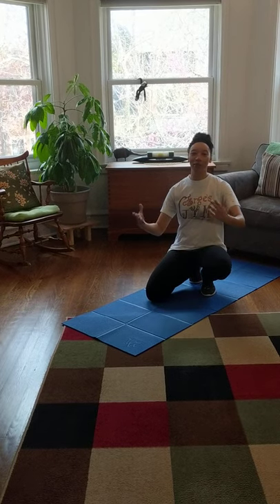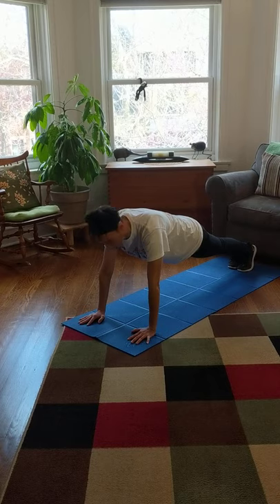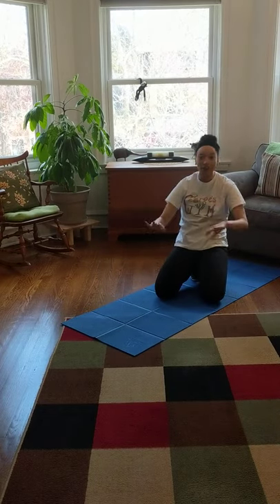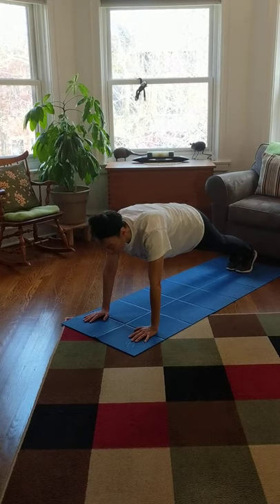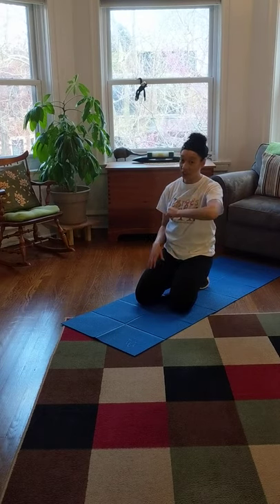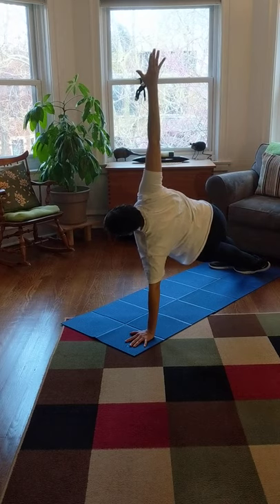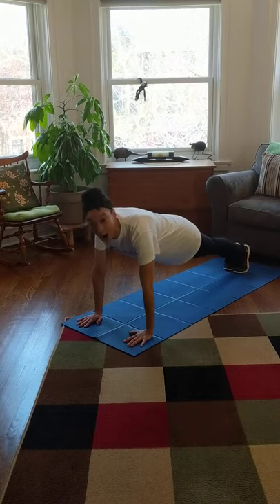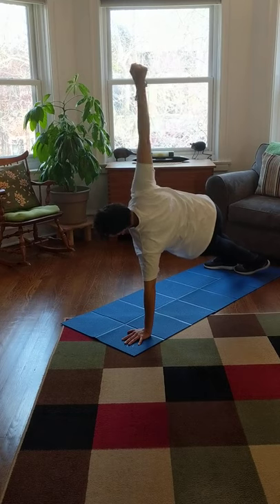Wave to Your Neighbor Planks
Pretend to wave to your neighbors while you hold middle and side plank positions!